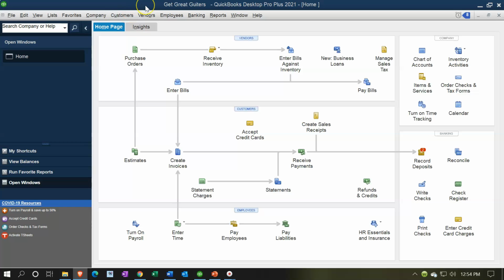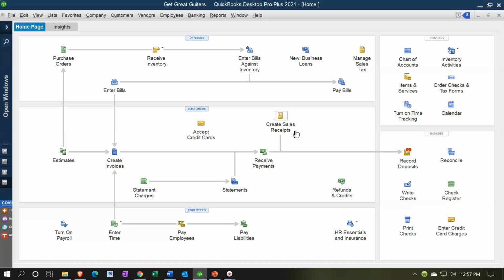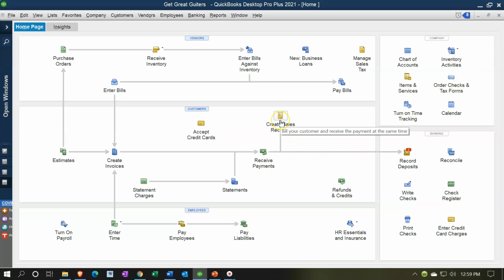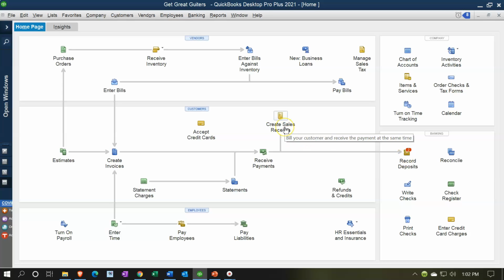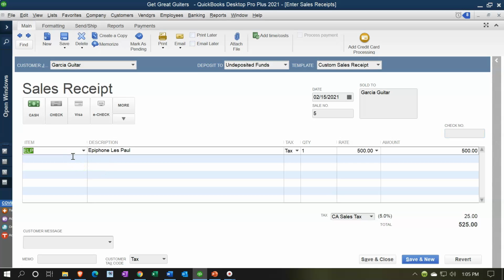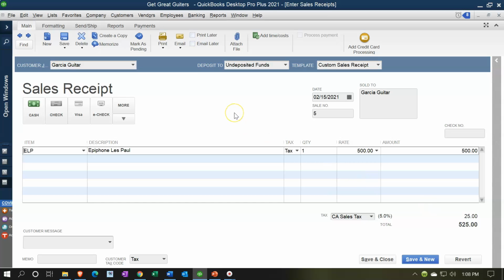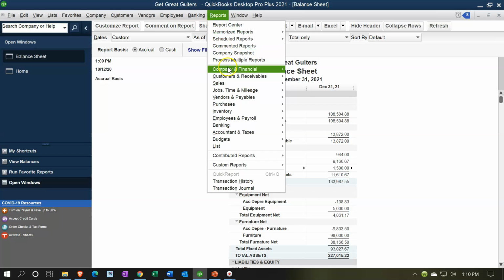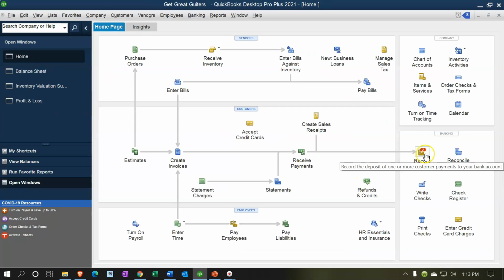Sales Receipts Form 1.40 QuickBooks Desktop 2021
Sales Receipts Form